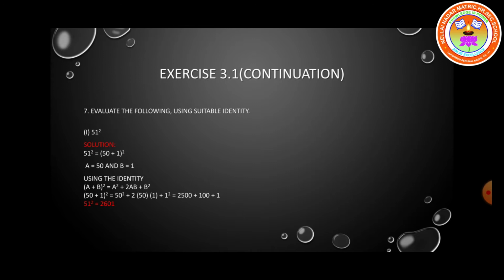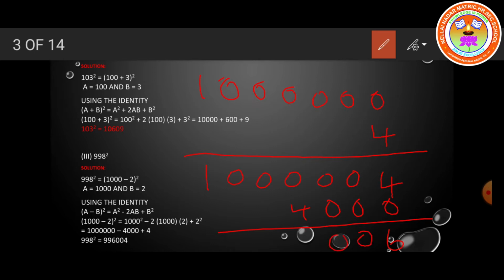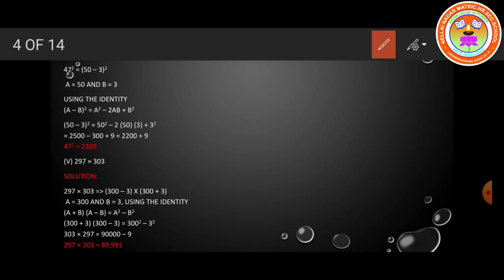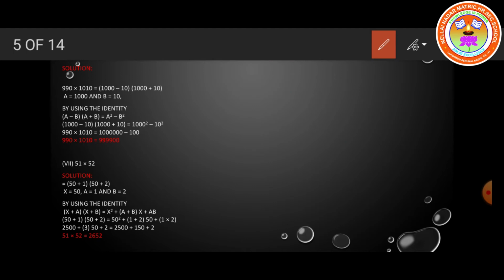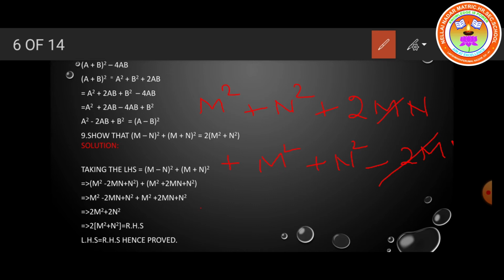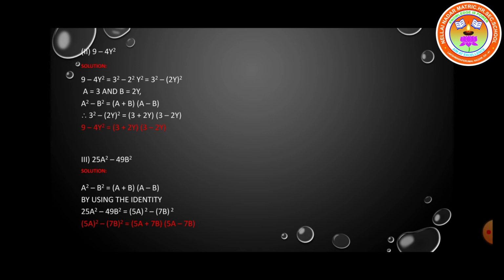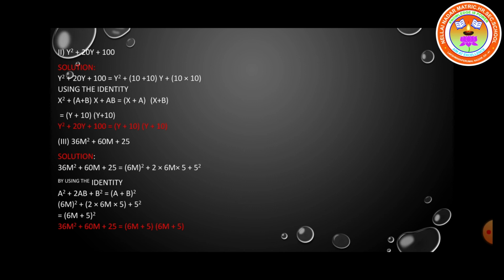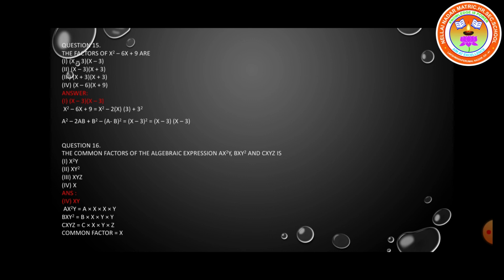Std 7 Maths R Patturoja